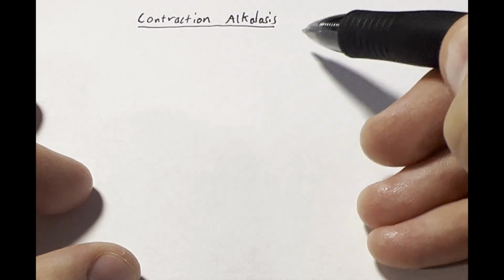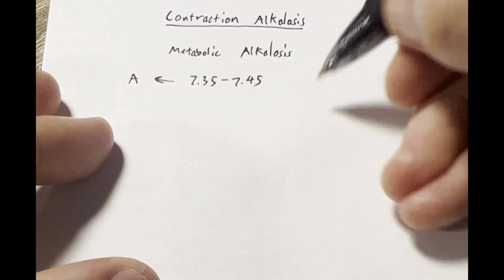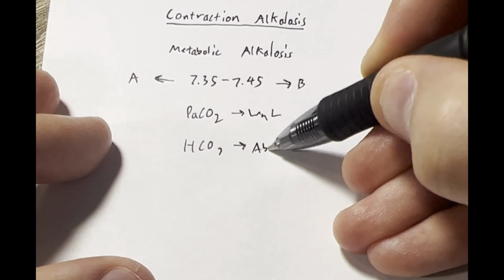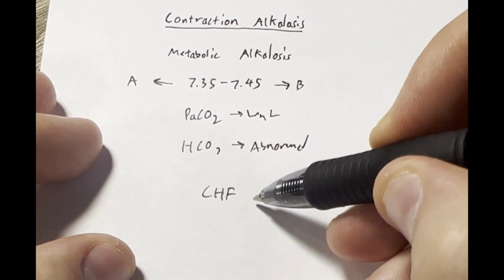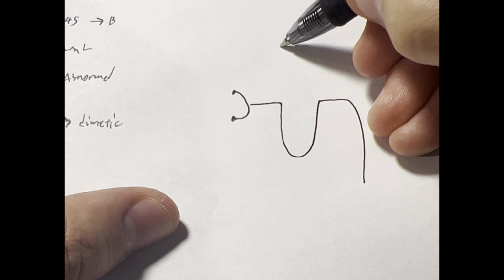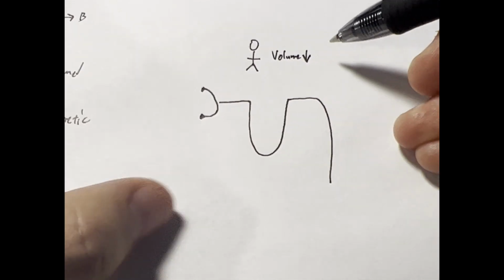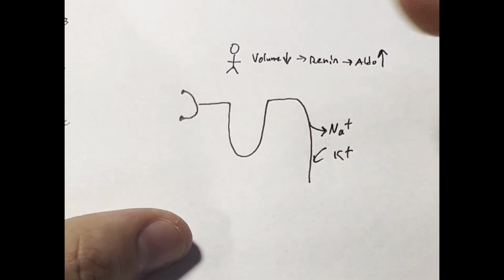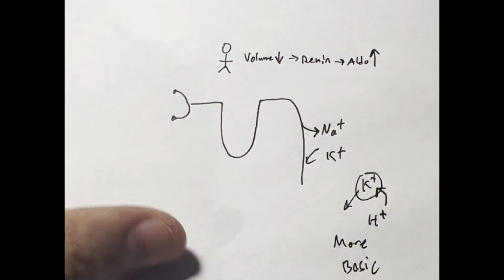Contraction Alkalosis made SIMPLE - Acid/Base(ics)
Note: I’m sharing information for learning only. Please don’t take it as personal medical advice — check with your healthcare professional for guidance.